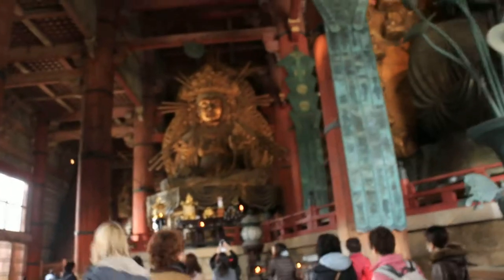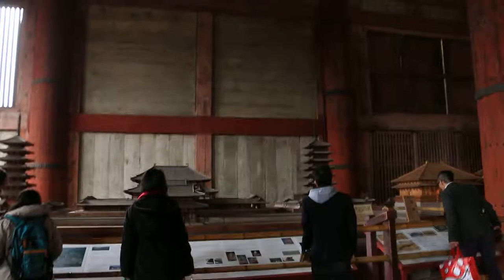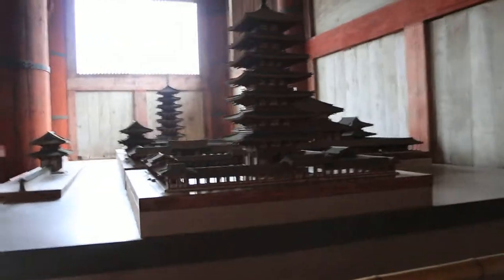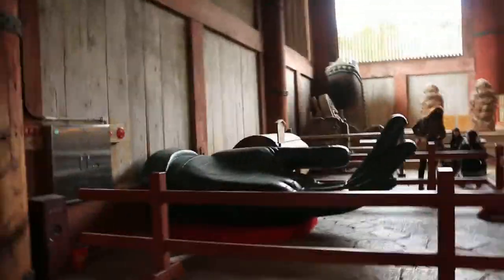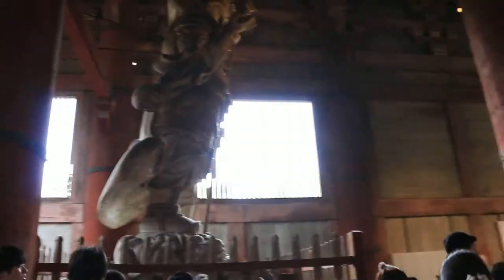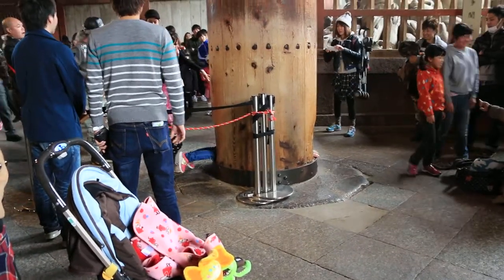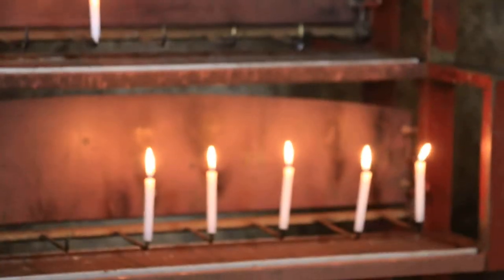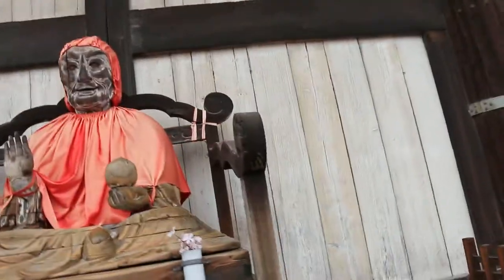Deer Park _ Video 6